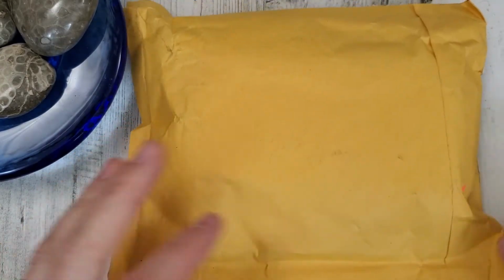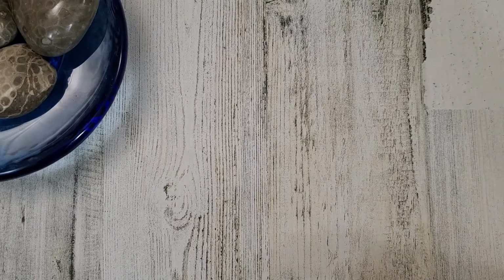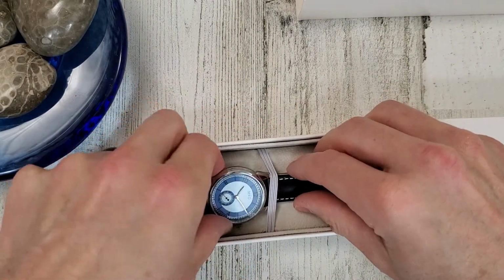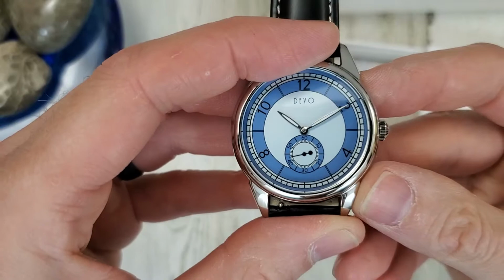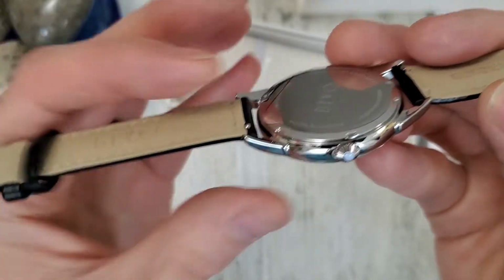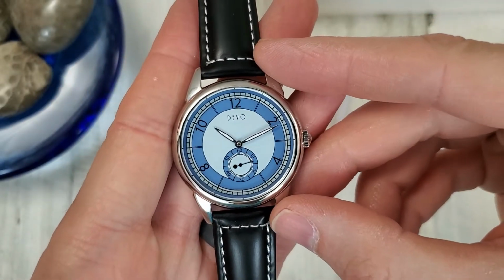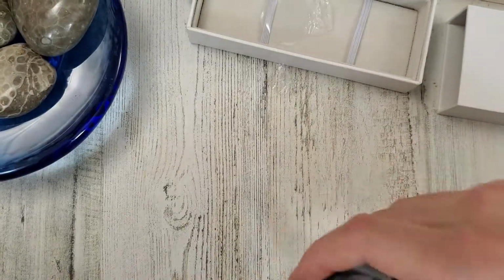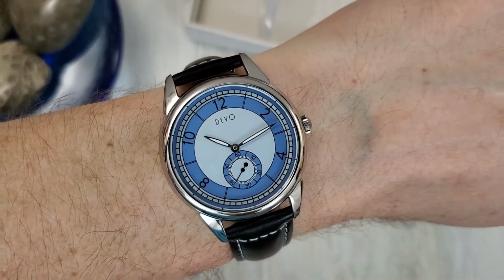Devo - Art Devo Watch Unboxing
Here is a snippet from the Devo watches website describing the watch.

"This is a special watch for DEVO Watches as it marks thier relocation to Miami, Florida. Miami is the birth place of the idea of DEVO Watches.  The design is heavily influenced by the pastel colors and Art Deco design that can be found all over South Beach. "